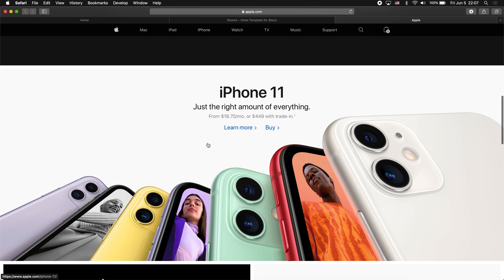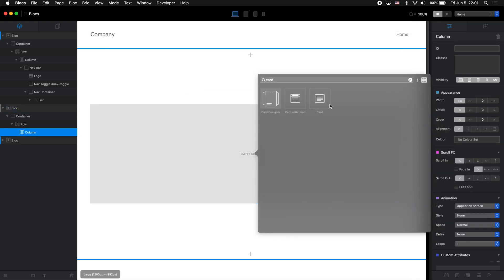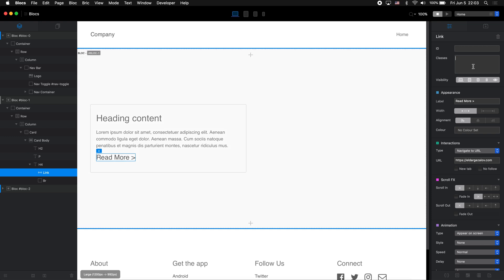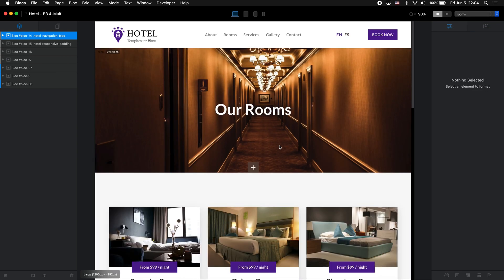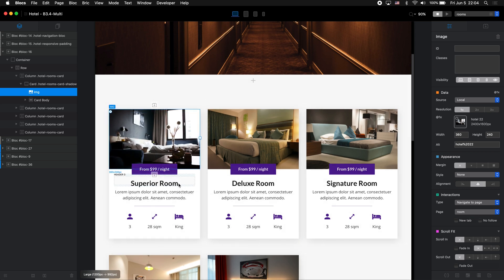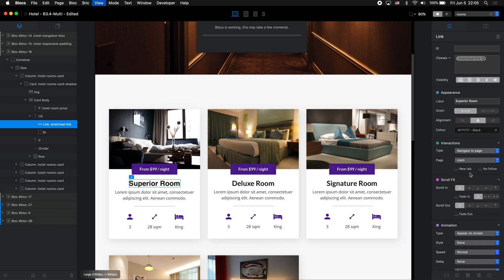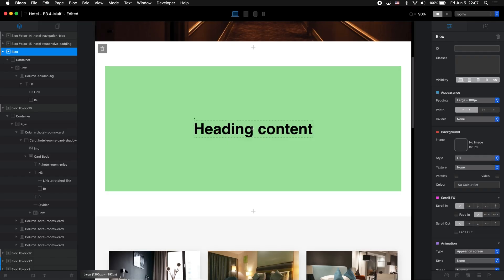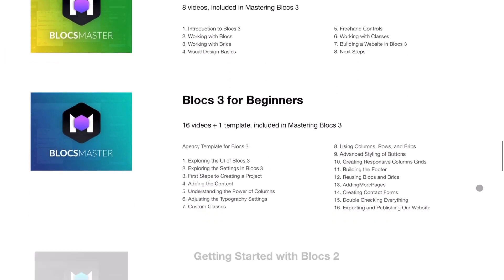Make Column or Card Clickable in Blocs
Today, I want to share with you a little tutorial showing how to make a full column or card clickable in Blocs app.